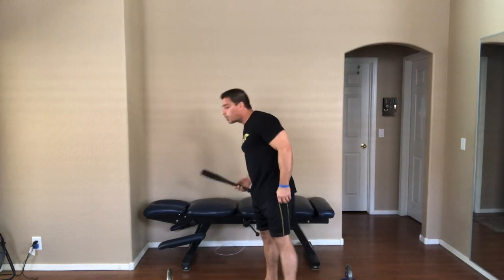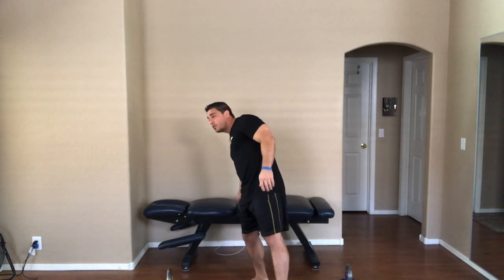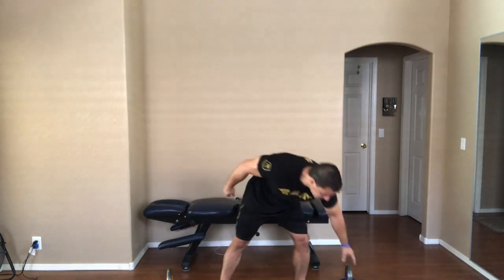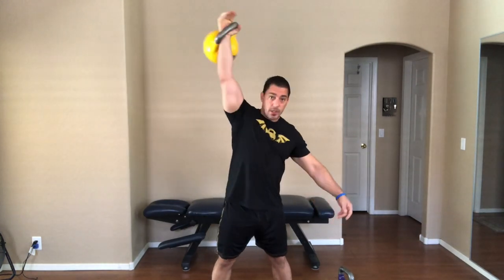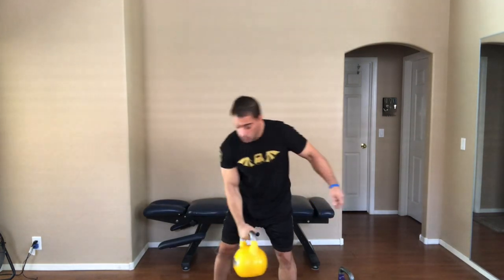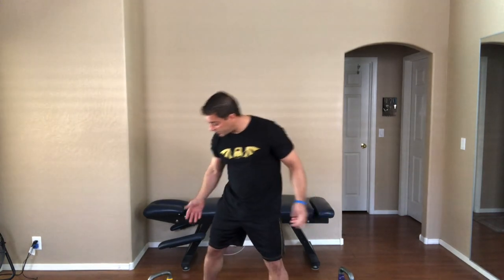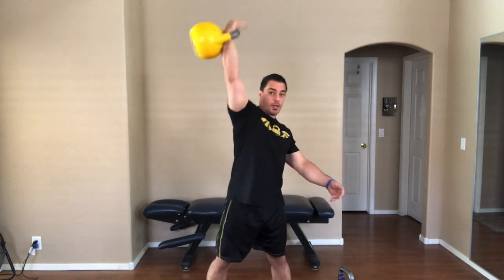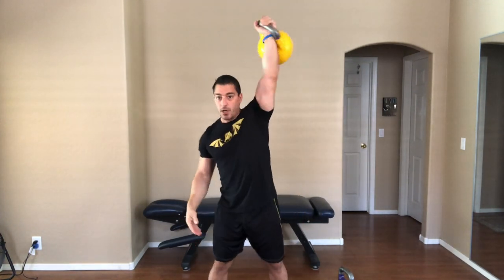Kettlebell Snatch Warmup | How to Perform the Kettlebell Snatch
Shipping WorldWide
How to Warm Up for your Kettlebell Snatch and How to Perform you Kettlebell Snatch. This is the first part in a two part series with IKLF  2018 Gold and Silver Medalist (USA NATIONALS)  and IKLF 2018 Silver Medalist (World Championships) Dr. Tony Lamanna where he discussed the kettlebell snatch.

The kettlebell snatch is clearly a full body, ballistic movement that requires shoulder mobility, stability and strength. Additionally, there needs to a sufficient amount experienced with single arm kettlebell swings and exhibiting core strength during your kettlebell swing as well in transition to the overhead position.

Watching a single tutorial on Kettlebell Snatches and how to warmup before performing kettlebell snatches will not be sufficient for safely and consistently performing kettlebell snatches with any load.  The Kettlebell Snatch should be approach be with caution - as with any ballistic movement.

Dr. Lamanna's approach to training is very technical yet his explanations are very easy to understand because he explains difficult concepts with ease. We would encourage you to visit his Instagram, YouTube and Facebook pages where he presents a lot of his training but also provides very conscise explanations on his approach and methods.

Your Kettlebell Snatch is only as good as your specific movement prep and warm-up prior to your kettlebell snatch training session.  Everyone wants to know how to perform the kettlebell snatch but few are asking how they might warmup for this very technical and demanding movement.

We are very happy that we have the privilege of Dr. Tony Lamanna agreeing to create a very thorough and thoughtful tutorial on warming up for a kettlebell snatch training session.

Do you have questions about your kettlebell snatch or your kettlebell snatch warmup?

Dr. Lamanan is a Board Certified in Chiropractic and Physiotherapy and also holds a Masters in Human Nutrition. Dr. Lamanna is also Level 1 & 2 USA Weightlifting Sports Performance Coach; Mace Training Instructor (through Mr. Maceman Rik Brown); Corrective Exercise Specialist (NASM); and USA Powerlifting Club coach.